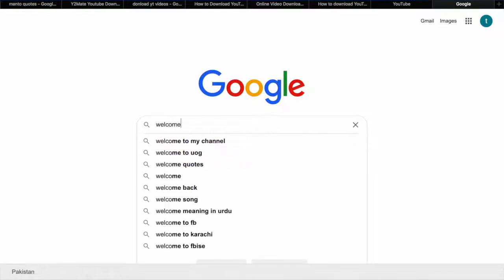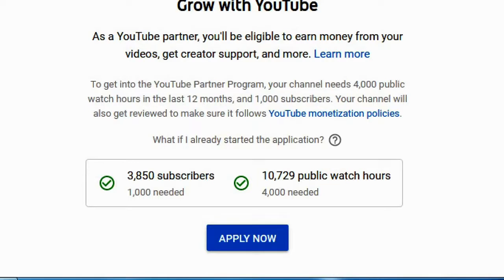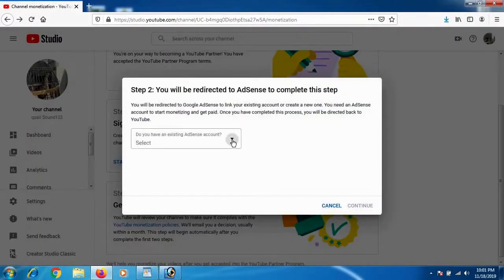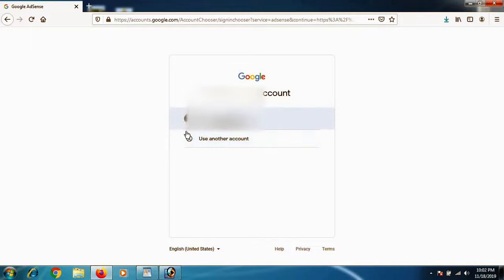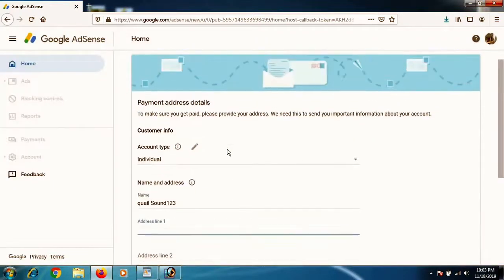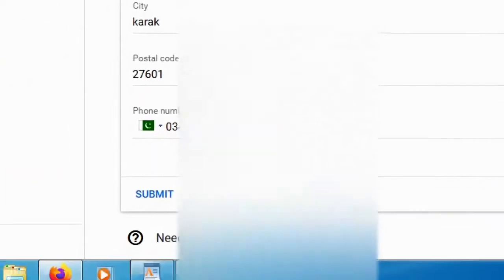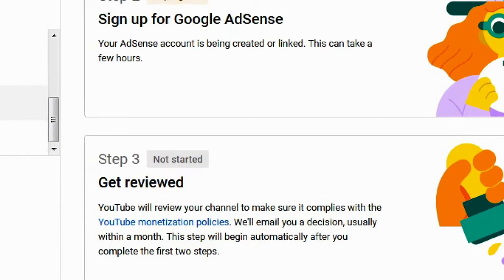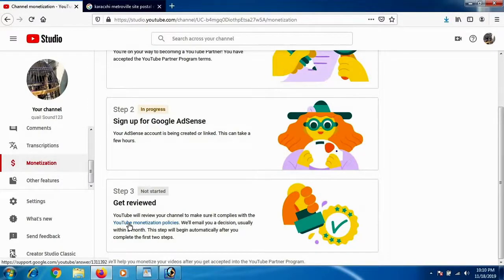How To Connect Adsense With Youtube Channel In 2022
In this video i will explain the process of connecting adsense and youtube channel in very much detail. you won't be needing any other source after this video ..